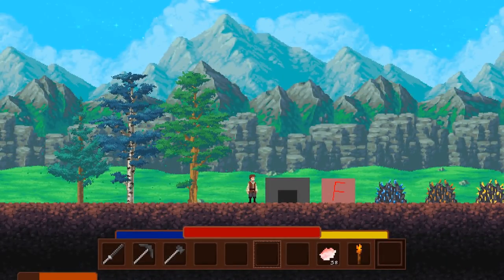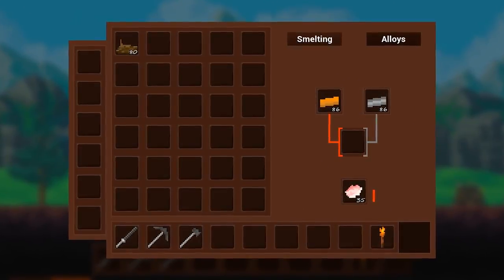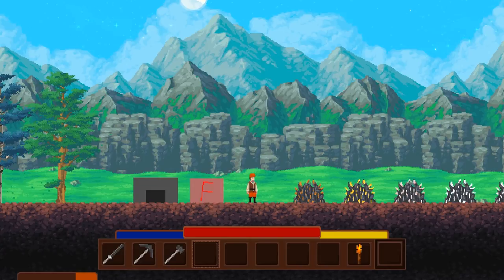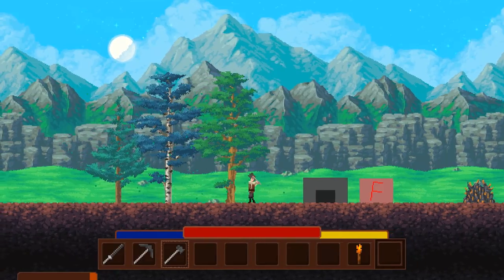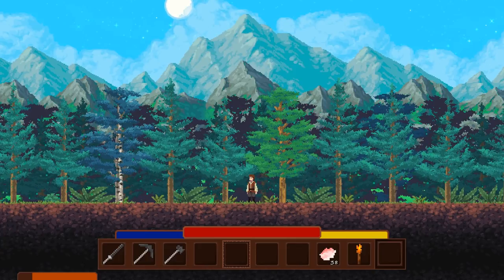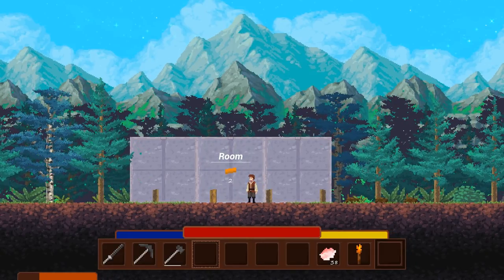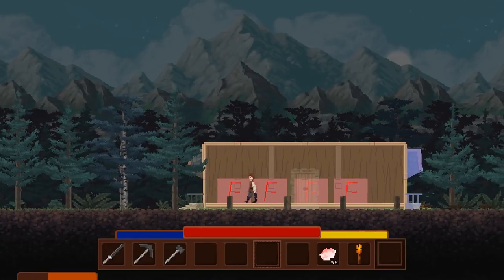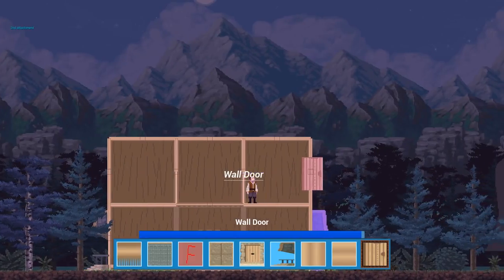Arcane Devlog #7 - Base Building & Forging - Indie Game Devlog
Early base building mechanics are making their way into the game, some prototype smelters & forgers, and a few quality of life improvements.